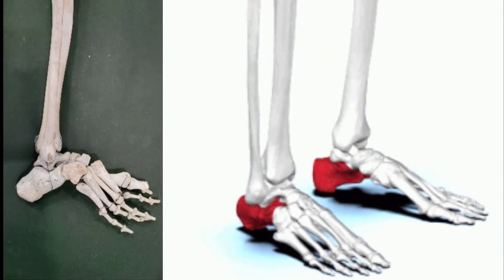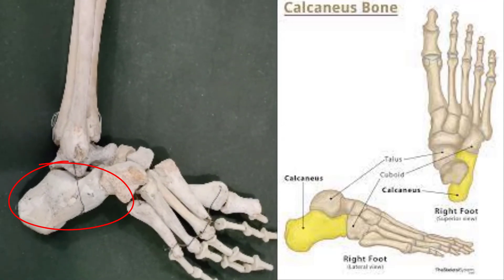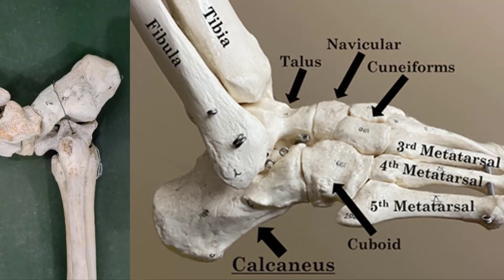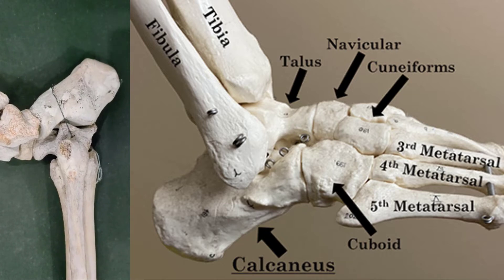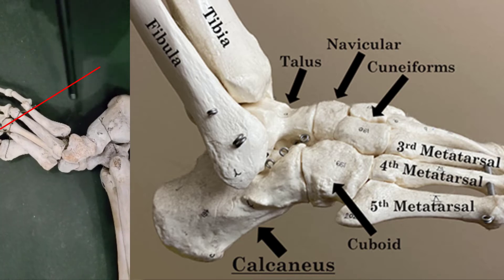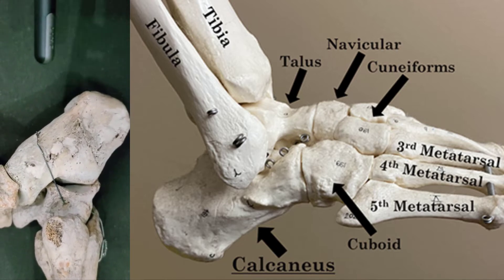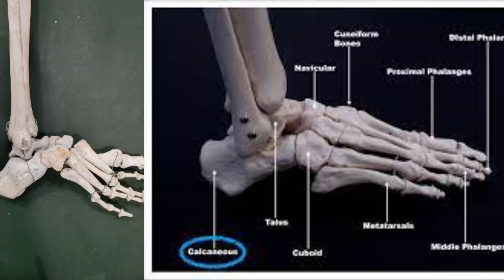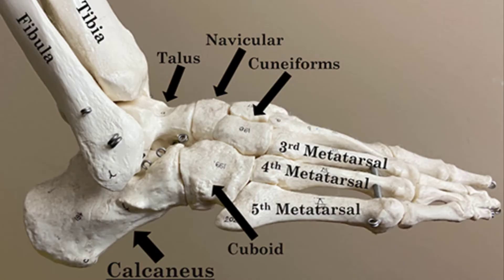Calcaneus Bone Anatomy| Heel Bone | Human Anatomy Physiology Lectures | NEET Biology | Class 11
In this lecture I Discuss About Calcaneus Bone Anatomy & Function.